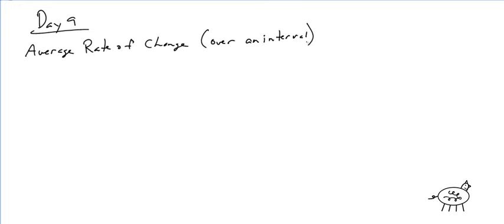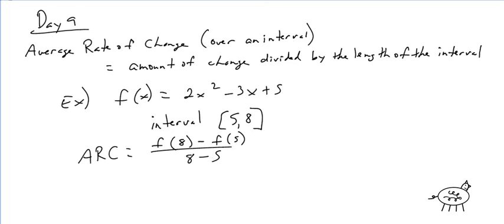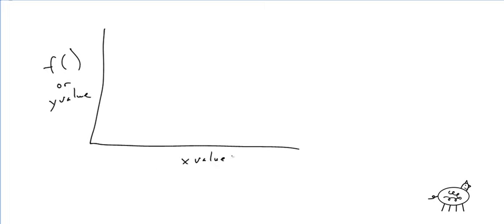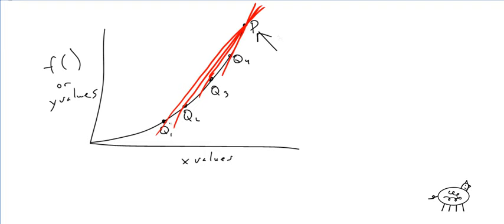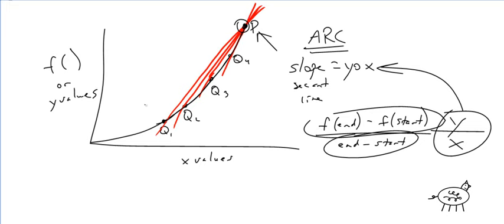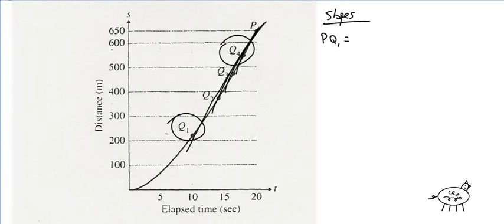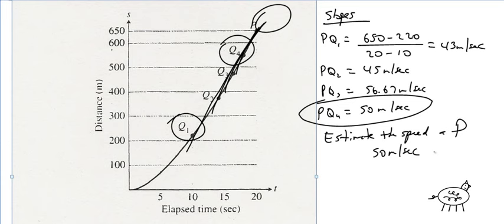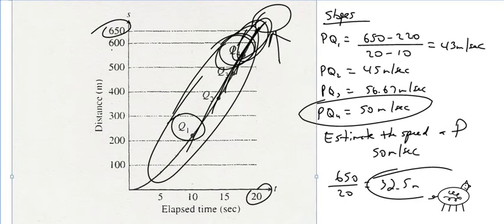M439 Calc Ch 2 Day 8